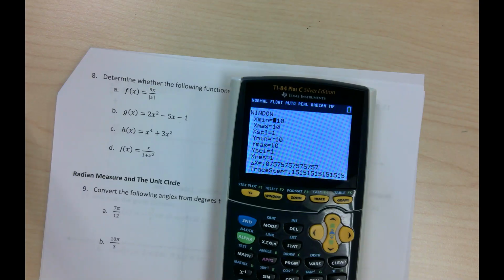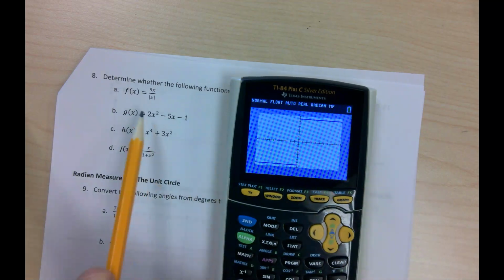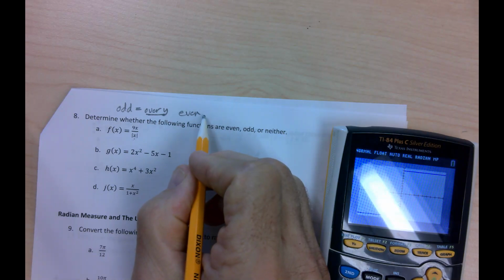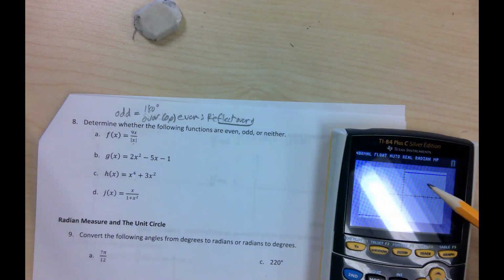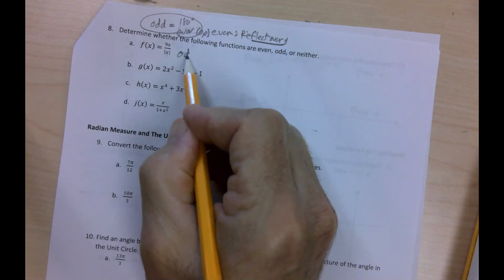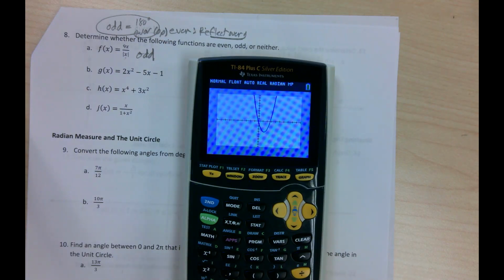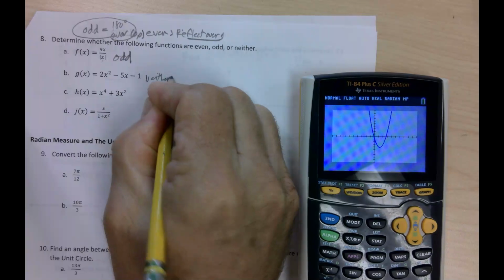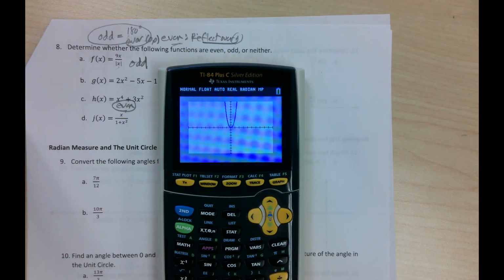Pre Calc A Unit 2 Test Review (Part 2)